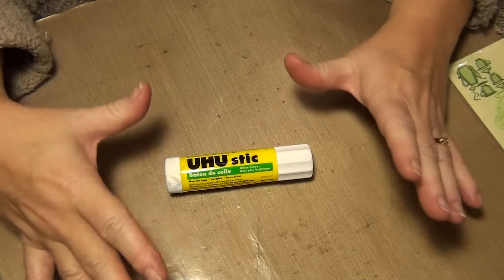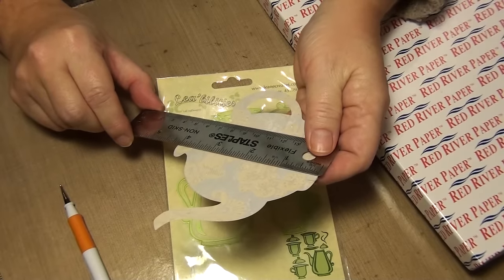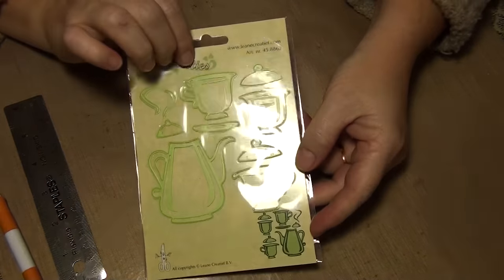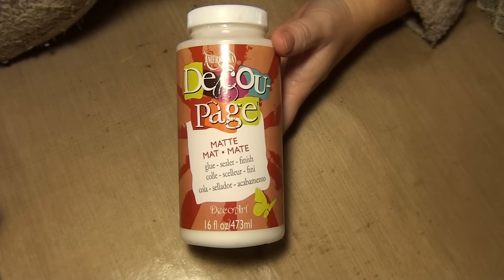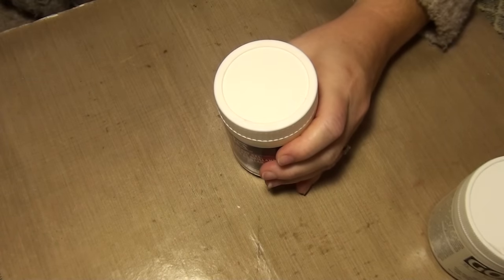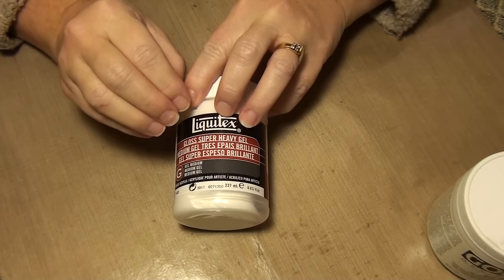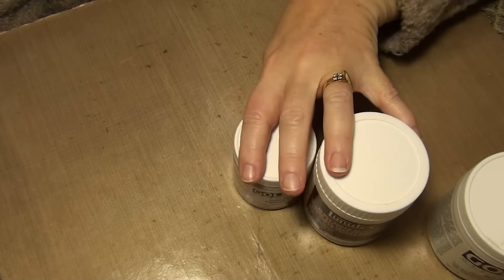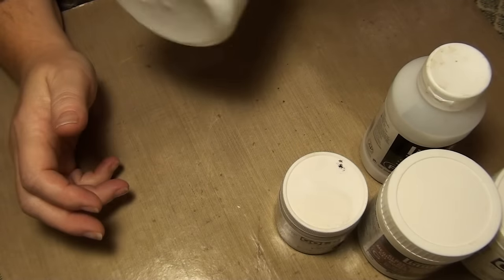Tips, Tricks, & Tools episode 8 + 6000 subscriber winner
Let's talk about gel mediums